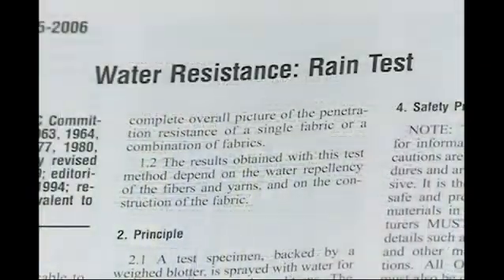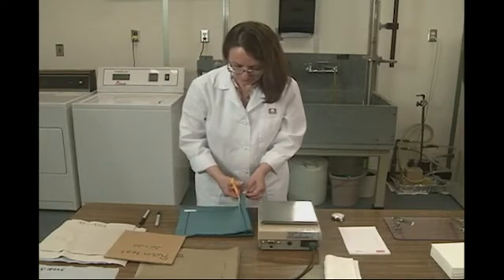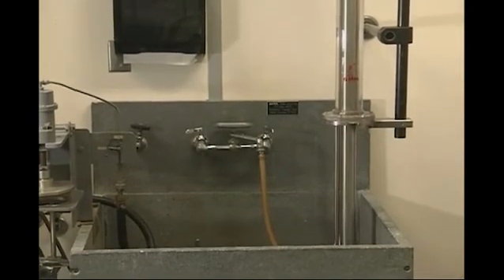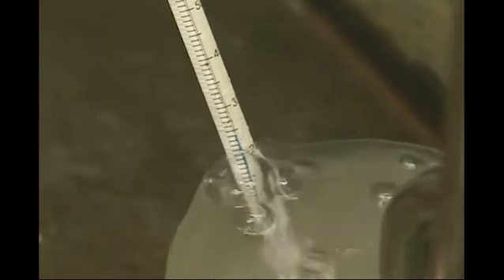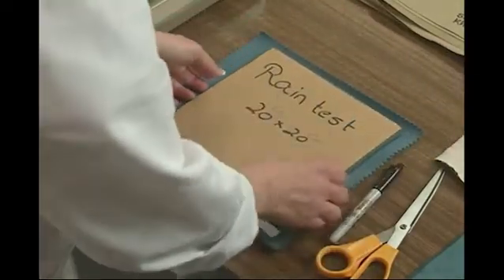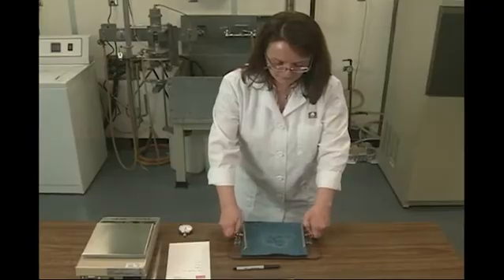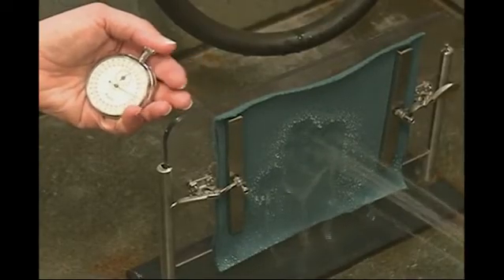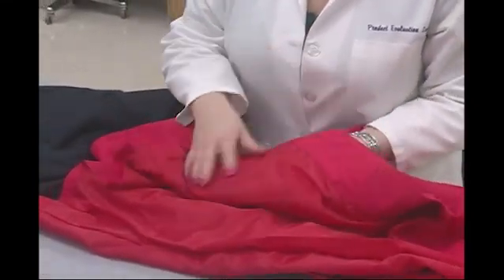Fabric Rain Test - Fabric Quality Assurance: Water Testing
Quality Assurance: Water Testing. Learn about the absorption of liquid and its movement in relation to fabric »